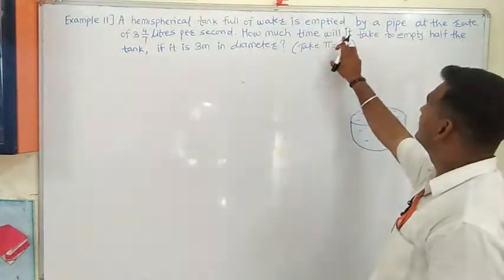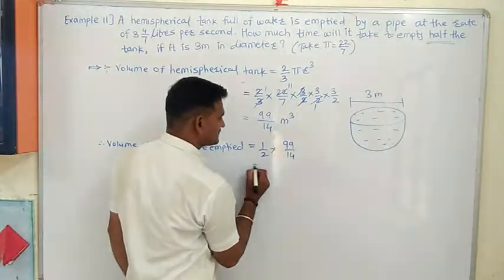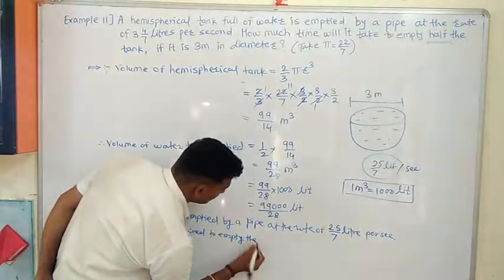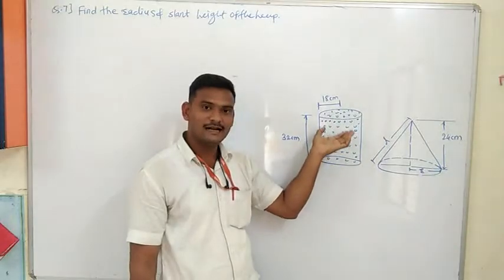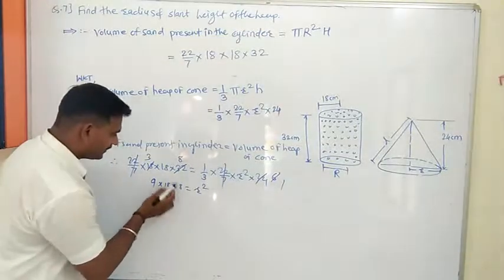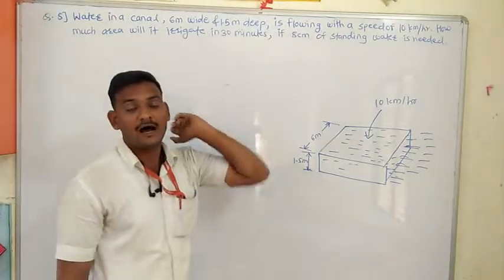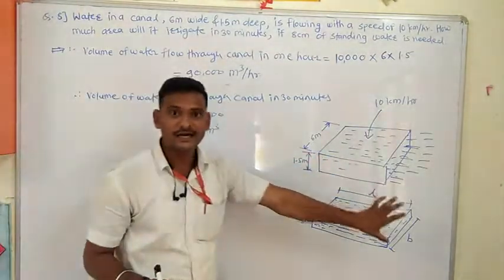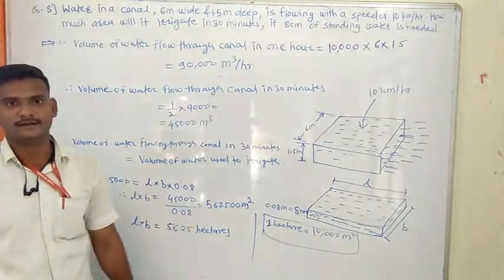Surface Areas and Volumes Day 5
Example 11 Exercise 13.3 Q7,8